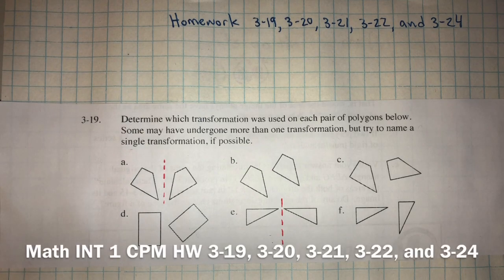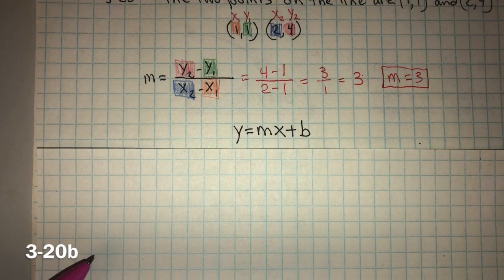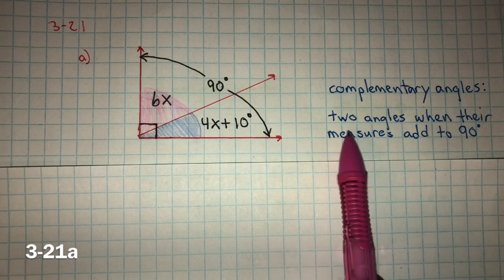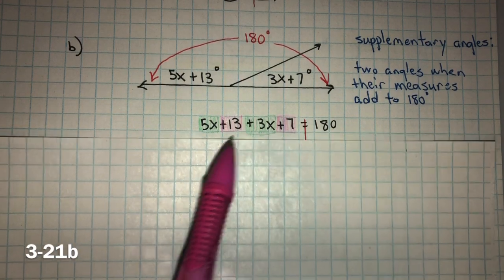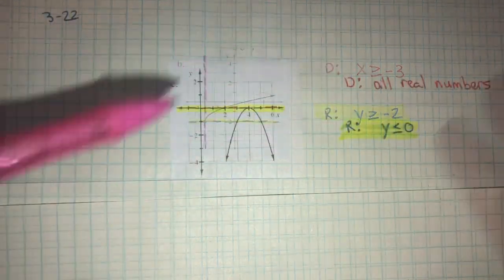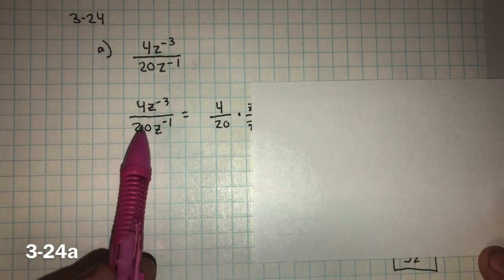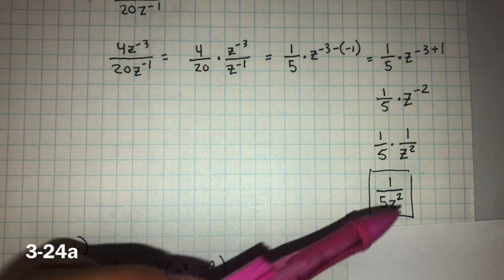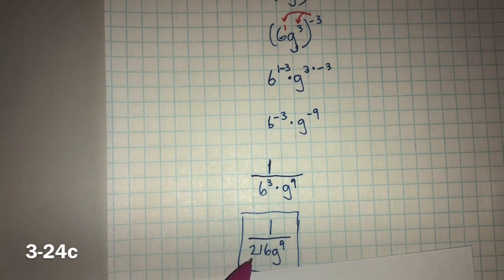Math INT 1 CPM HW 3-19, 3-20, 3-21, 3-22, and 3-24